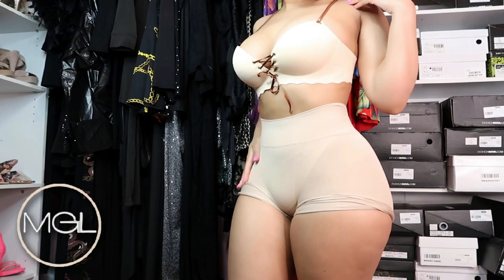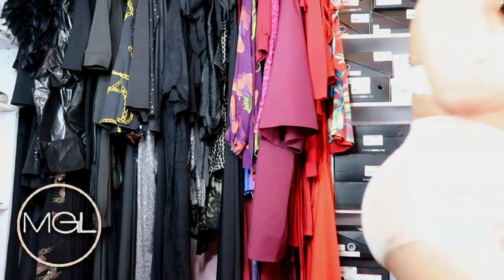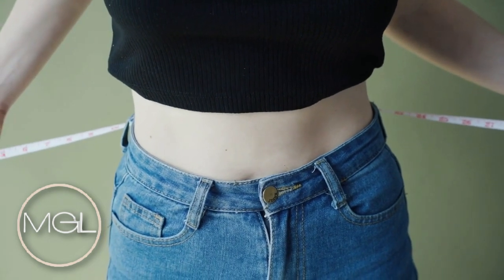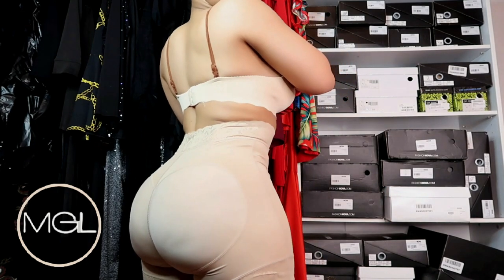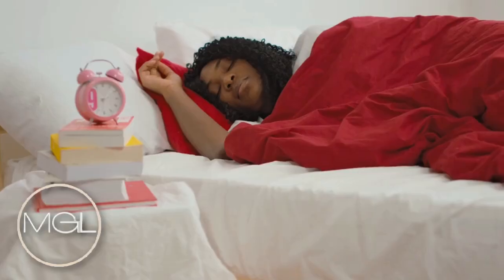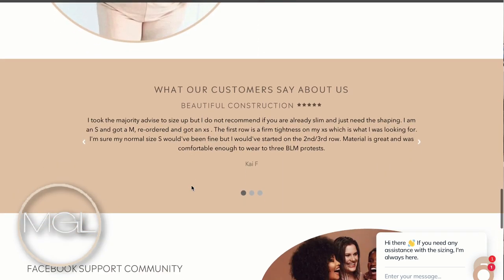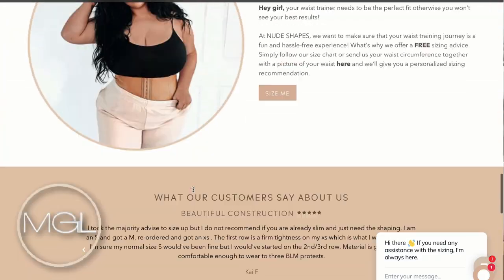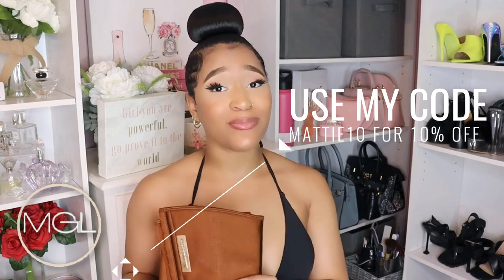How To Get A Slim Waist Fast Waist Training FAST RESULTS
2 Pack Tape Measure Measuring Tape for Body

Kellylee Shapewear for Women Tummy Control High Waisted Butt Lifter Panties

DIANE & GEORDI 002407 Strapless Colombian Shapewear

Camera Used -
Canon Rebel T8i